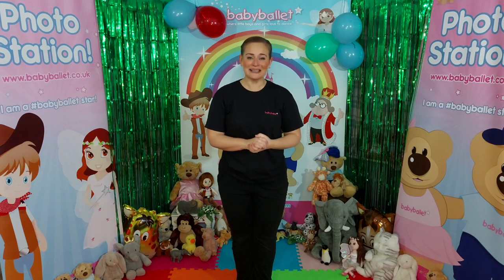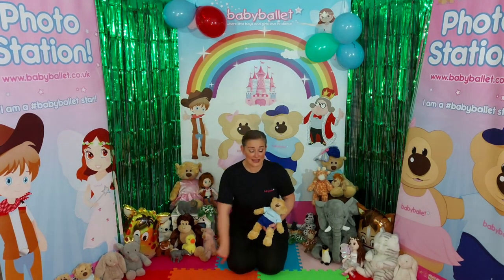babyballet® 'Animal Adventure' Online Class 5 - FREE Lockdown Programme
It's the final class of our Animal Adventure Week here at babyballet® and we've been having so much fun learning about lots of animals! We hope you enjoy dancing today and are looking forward to the next theme coming next week...

babyballet® - where little boys and girls love to dance - are offering a FREE Lockdown Programme to every under 6-year-old in the UK.

If you have already registered, don't forget to access the additional content by going and entering your password.

For more information about babyballet® dance classes in the UK, Australia, New Zealand and Singapore, please